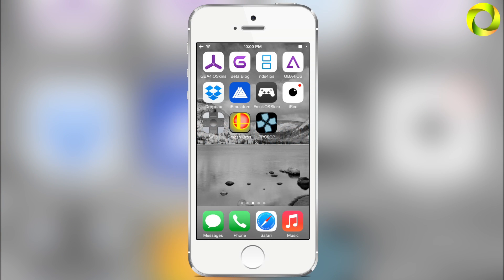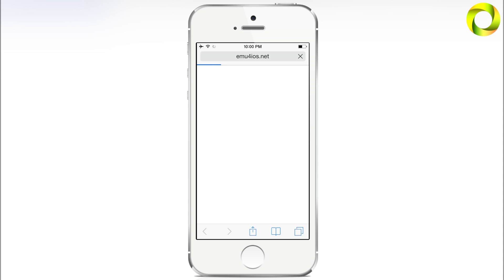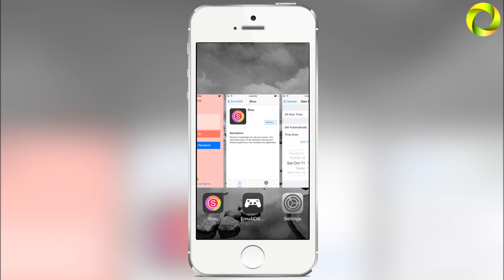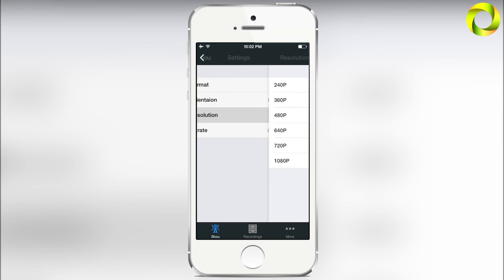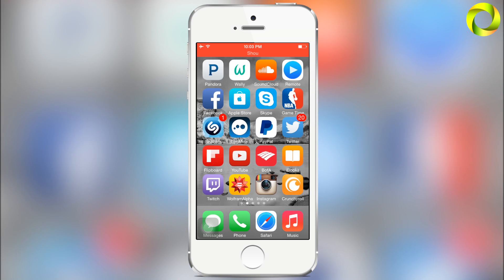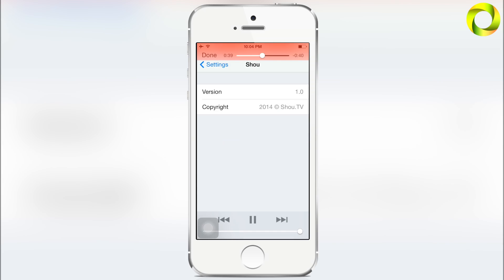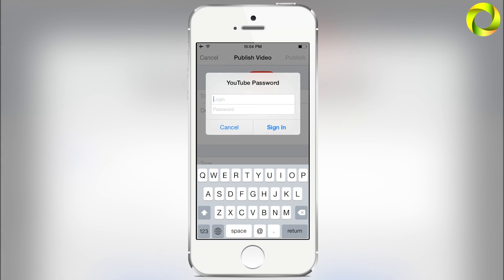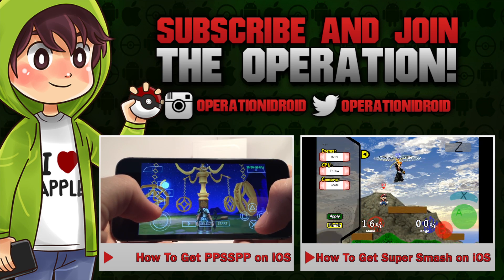How to Get SHOU an iOS 7 & 8.1 Screen Recorder (NO JAILBREAK) (NO COMPUTER)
Hey OPERATION in this video I will be showing you How To Get Shou an iOS Screen Recorder for iPhone, iPad and iPod Touch by Shou.tv! The Assistive touch trick will not work on iPhone 4 and iPad 2. Thanks and Welcome to the OPERATION :) [ Show More for Links ]